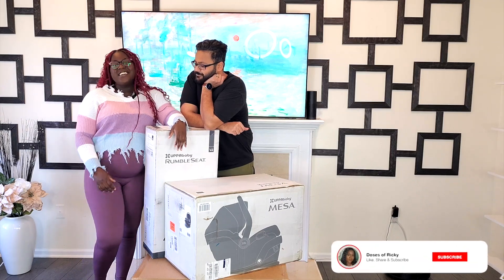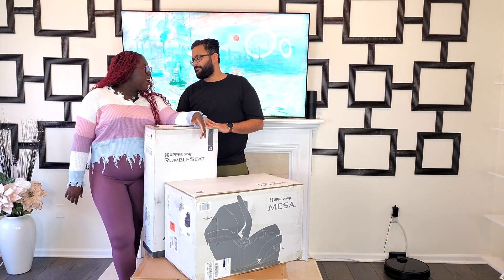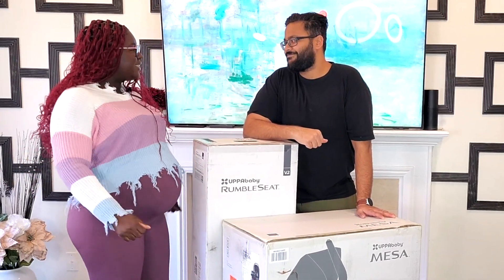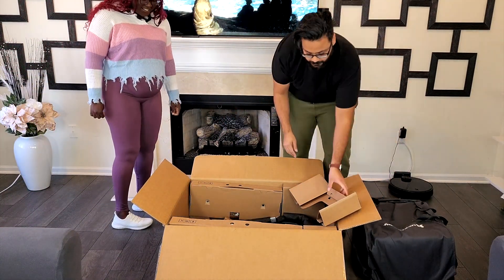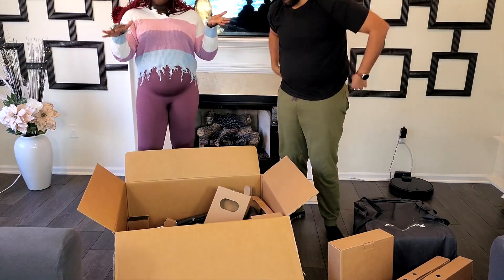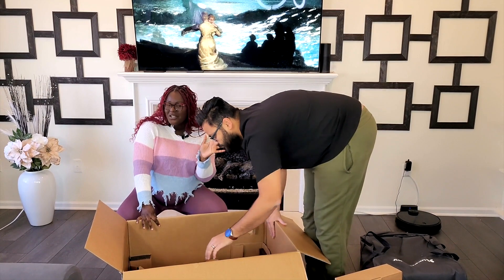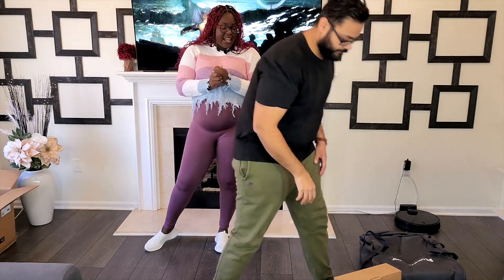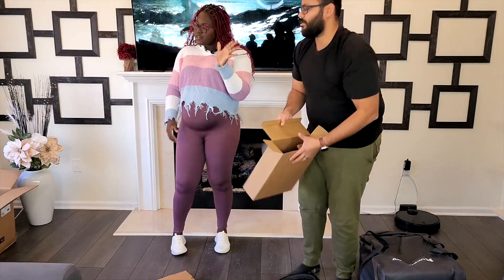Uppa Baby Vista Double Stroller Unboxing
In this video we unbox and assemble our uppa baby vista with the rumble seat attachment and the mesa car seat. We did alot of research before deciding on this product. We hope to update you a few months after our baby is here for a full review on the system.
This review is unbiased and the opinions are my own. The product discussed was purchased using my own money.

Here's the link to purchase if interested.

Stroller system with rumble seat

Mesa car seat